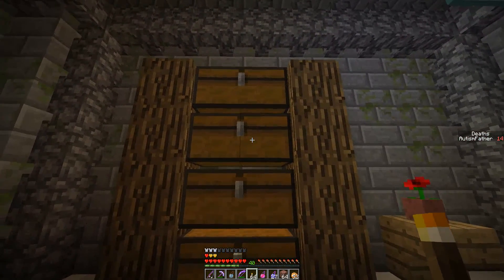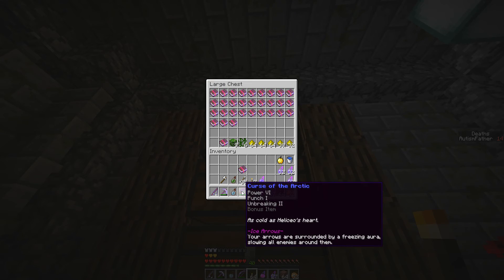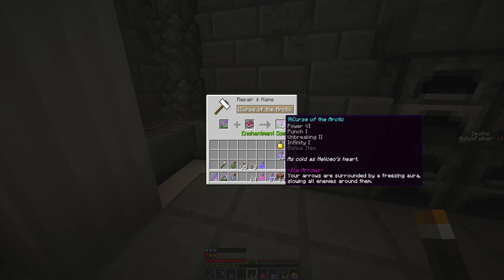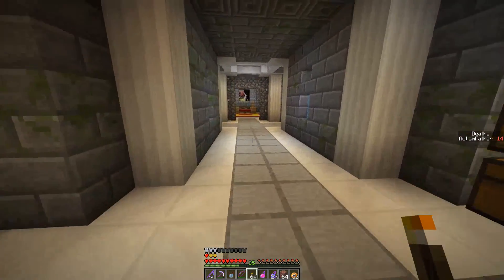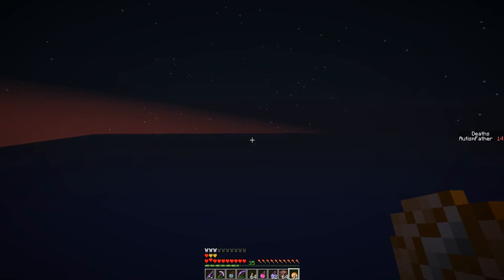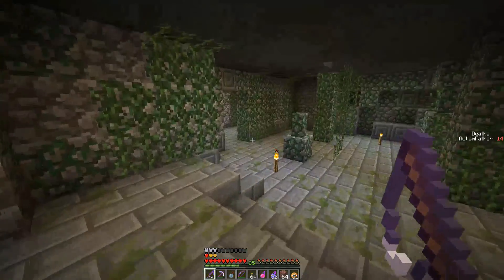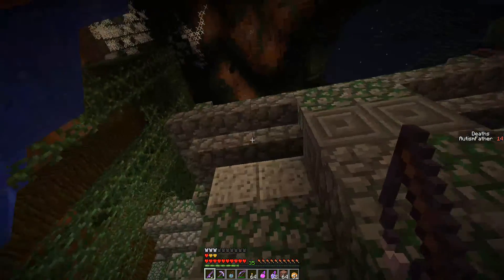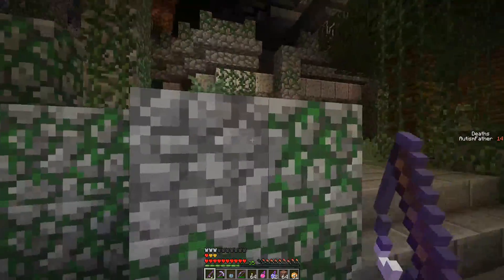RageCraft 3: The Prophecy - Part 60 (Minecraft CTM Map)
Are you looking for the ultimate CTM challenge?
The Ragecraft CTM series provides three huge, challenging maps that will push you to the limits of your abilities, and possibly your sanity.

Are you ready to rage?